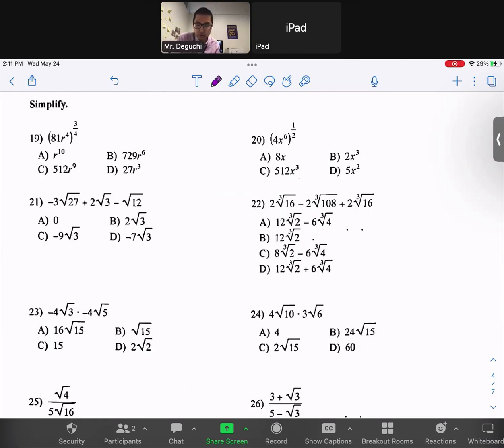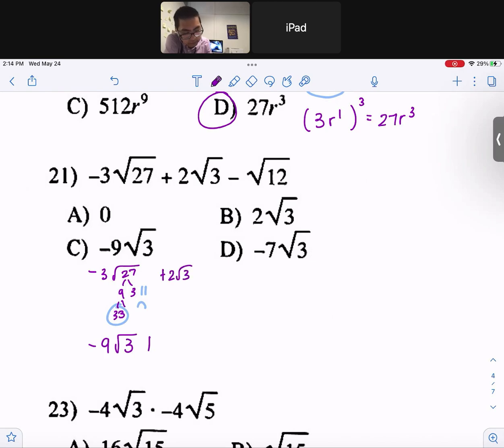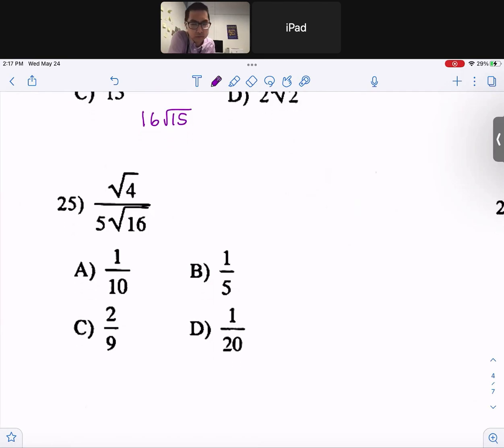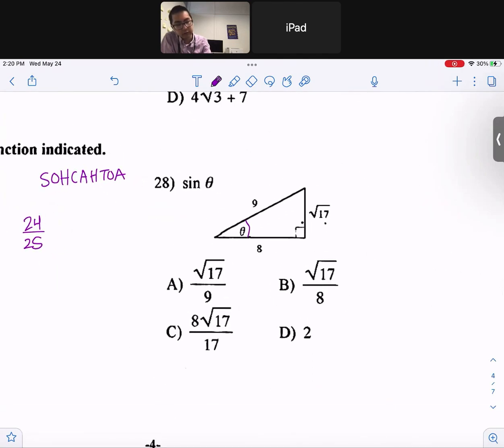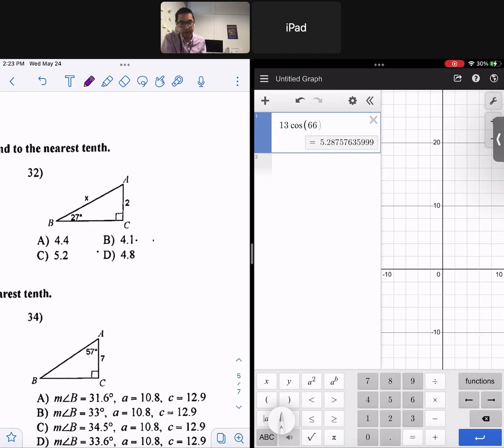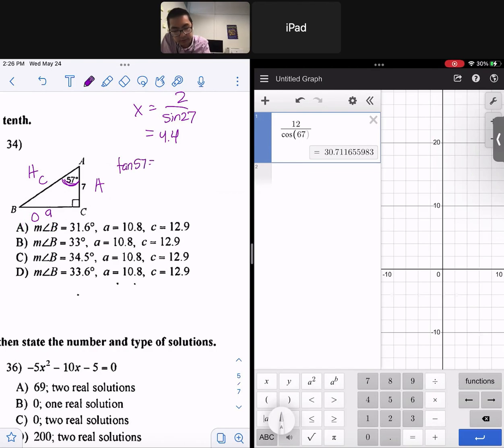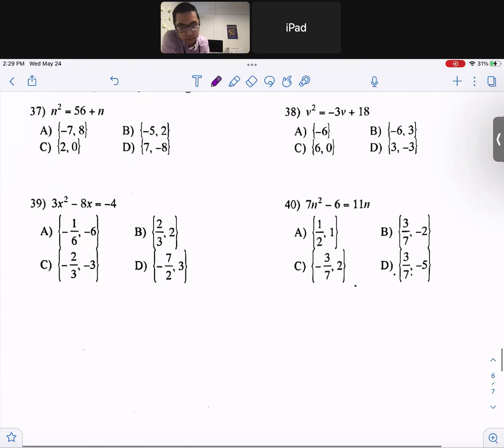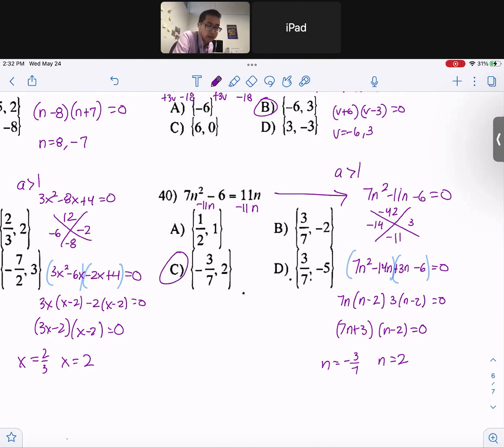22-23 Math 3 Spring Final Part 2